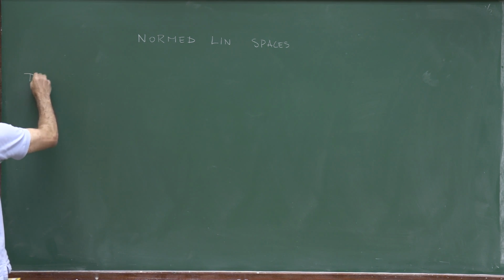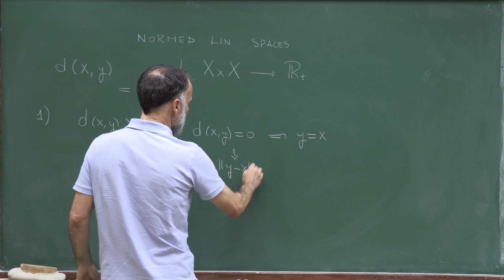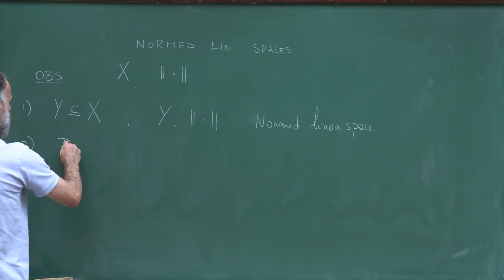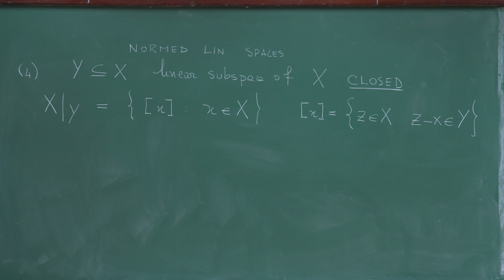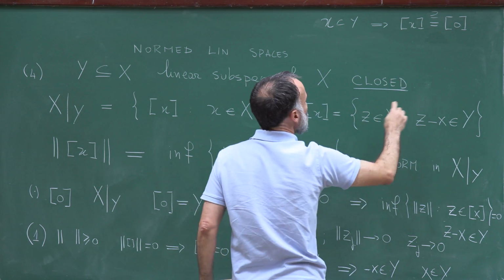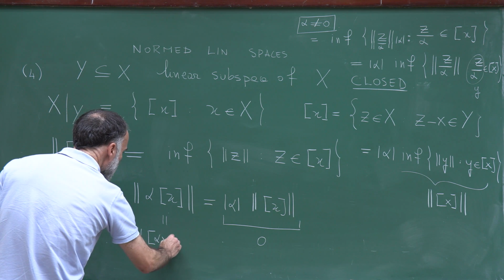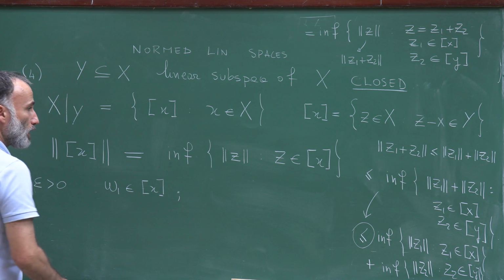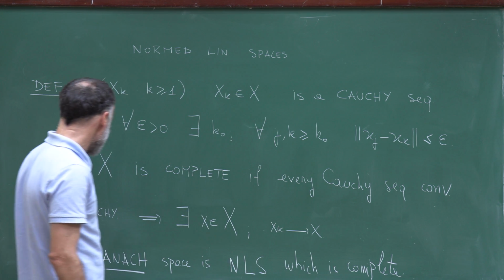Doctorate program: Functional Analysis - Lecture 3: Normed linear spaces: definition and basic...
Lecture 3:  Normed linear spaces: definition and basic properties
Claudio Landim

Mathematical Sciences.